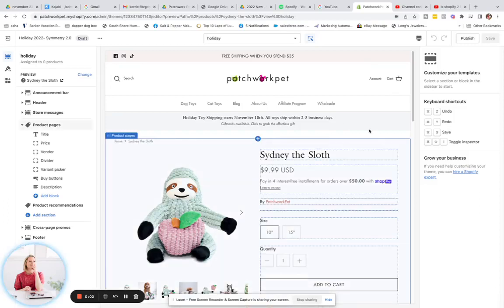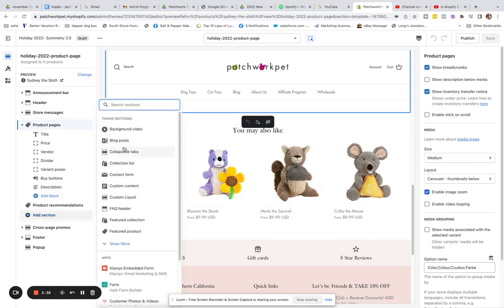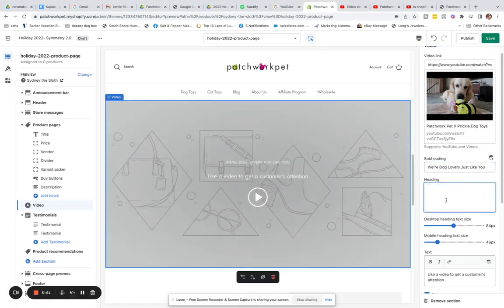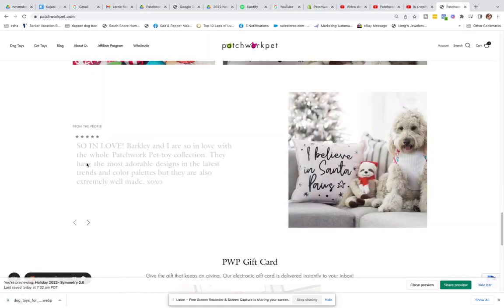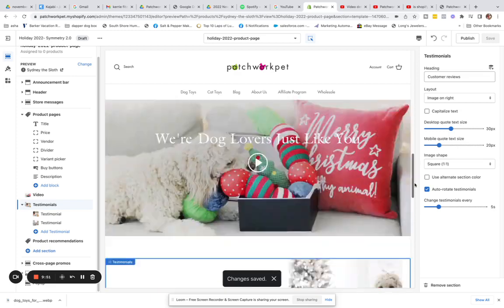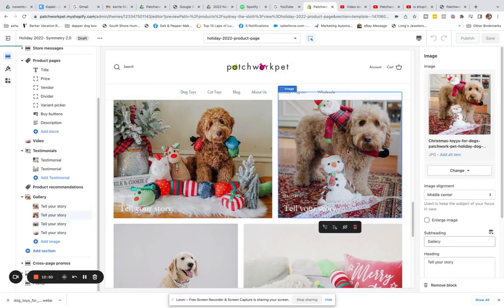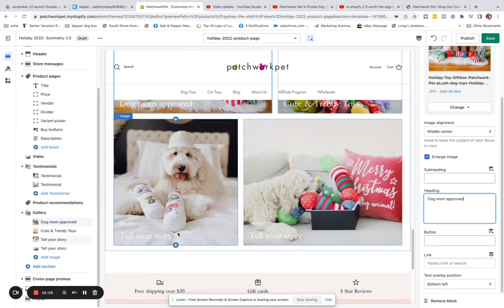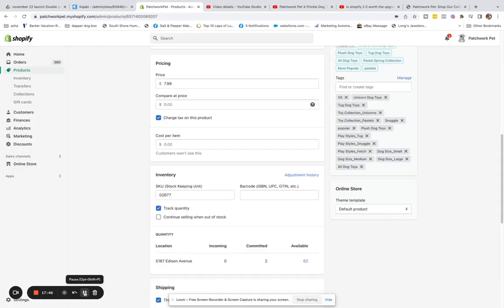How to build out a product page template using shopify 2 0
Coaching, Community and Content for just $39 a month

BOOK A STRATEGY SESSION
Sometimes you need to get some questions answered. If that is you, let’s chat. Book your 60 minute strategy session here.

FREE RESOURCES TO GIVE YOU A QUICK WIN

FREE Masterclass Video Training
4 PROVEN WAYS TO INCREASE YOUR ECOMMERCE SALES ( WITHOUT ADS)

The Step-By-Step Guide To Getting New Customers Without Paying For Ads

Increase Your Website Conversion Rate For Your Ecommerce Shop